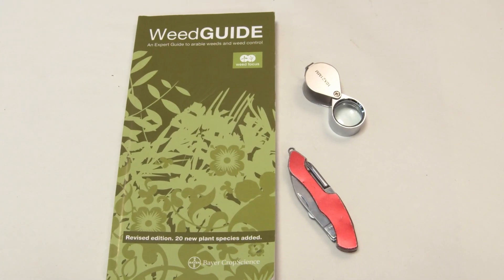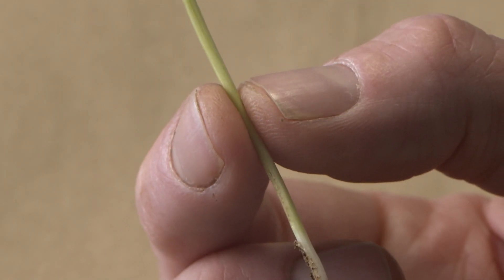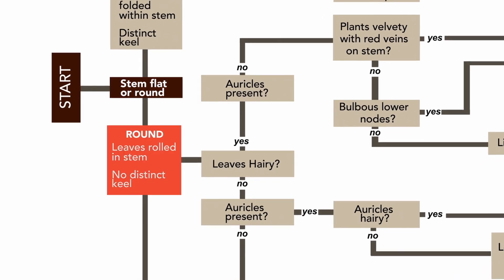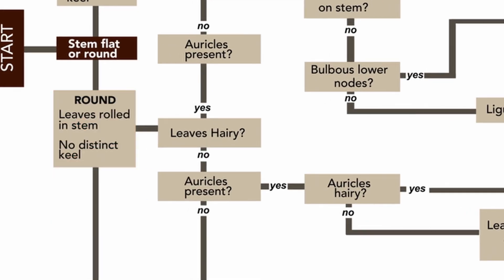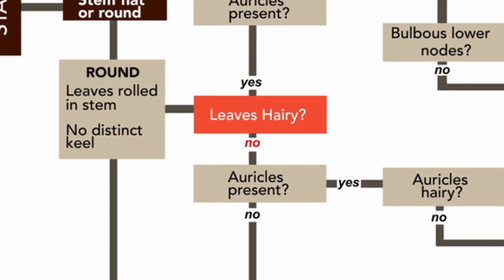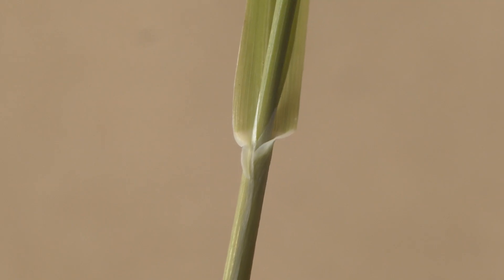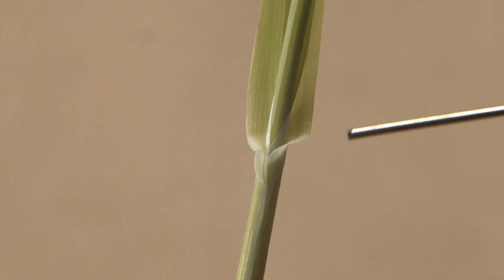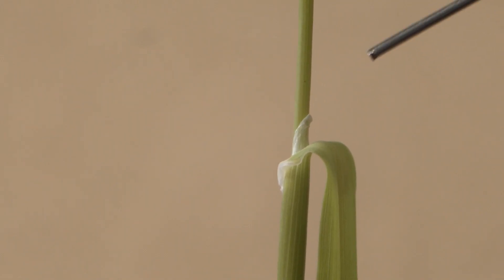Grass Weed Identification Part 4 - Canary Grass (Phalaris minor)